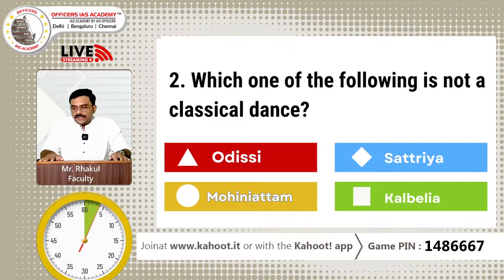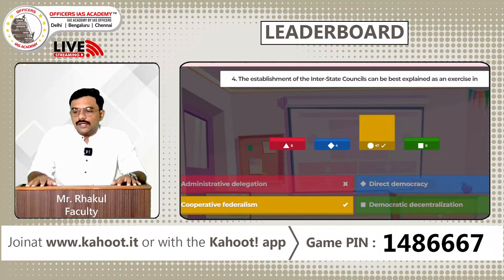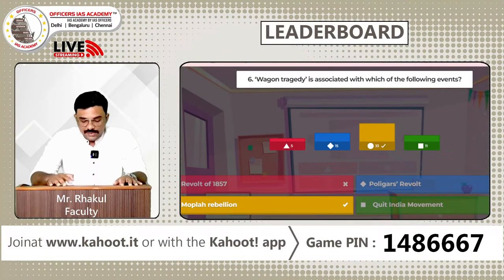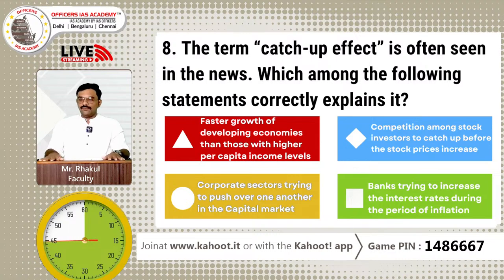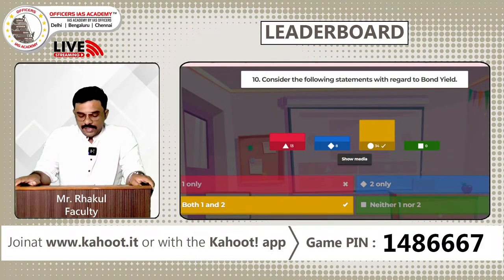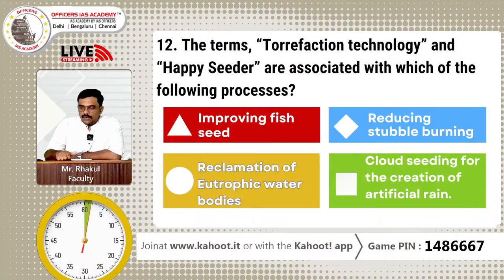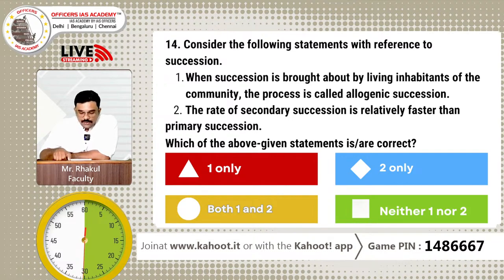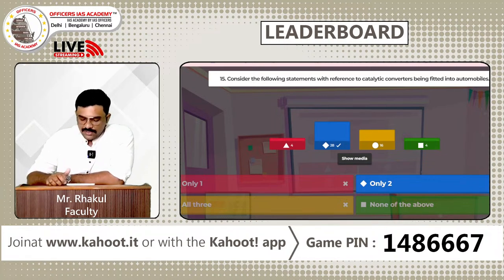Officers UPSC Quiz - 14 by Officers IAS Academy | 24th Feb , 2024 | Mr. RHAKUL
Welcome to the LIVE Officers UPSC Quiz -14 streamed by Officers IAS Academy. The Quiz is hosted by Mr RHAKUL,  Faculty, R&D Department in Officers IAS Academy.

'Officers UPSC Quiz' is an Online LIVE Quiz produced by Officers IAS Academy and hosted LIVE on the 'Officers Path' YouTube channel every Saturday at 6 PM. The Quiz comprises questions of UPSC standards that help the participants compete with each other in the stipulated time.